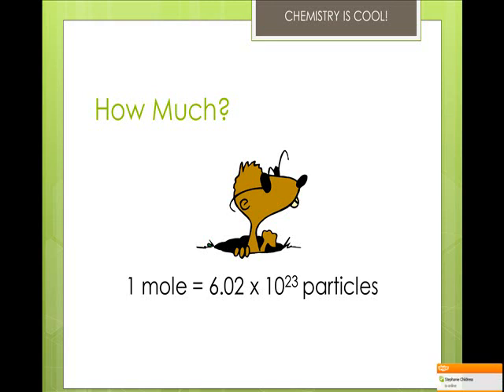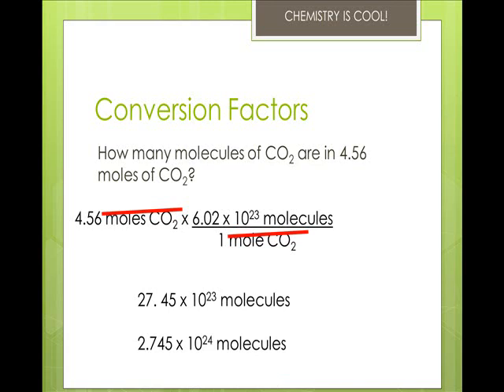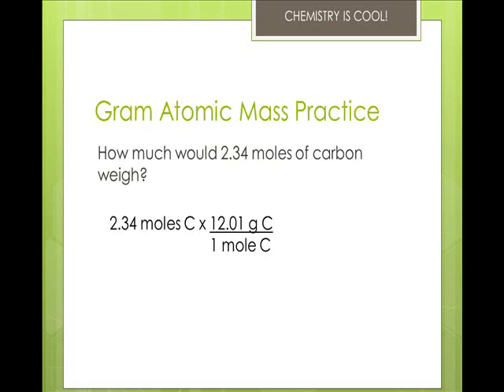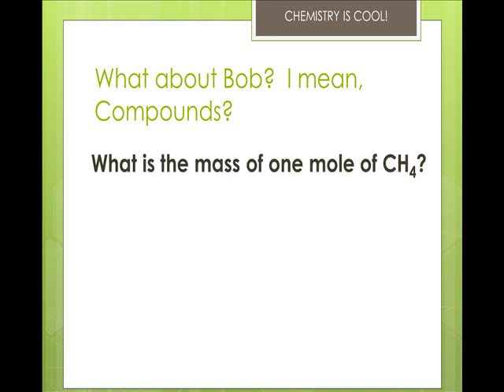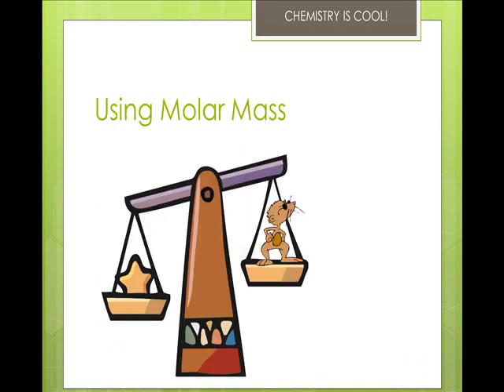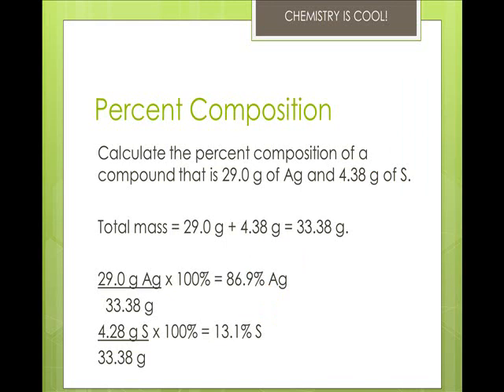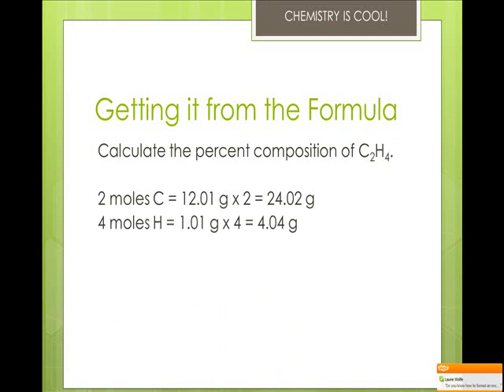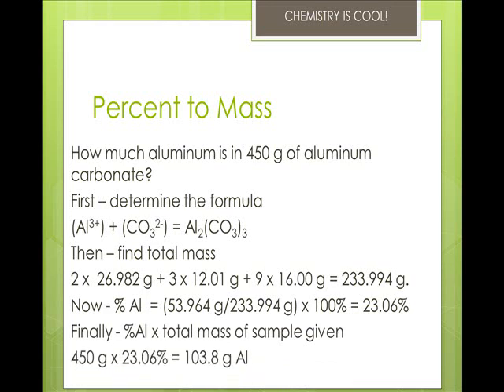Mole Concept part 1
Part 1 of 2.  Description of the mole concept, Avigadro's number and how to convert moles, percentages, and atomic mass of compounds.